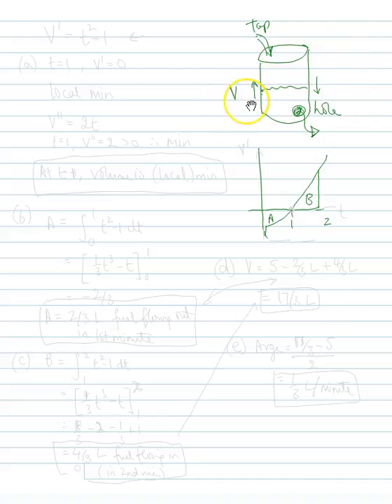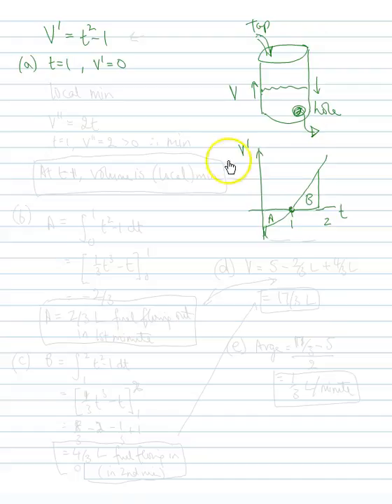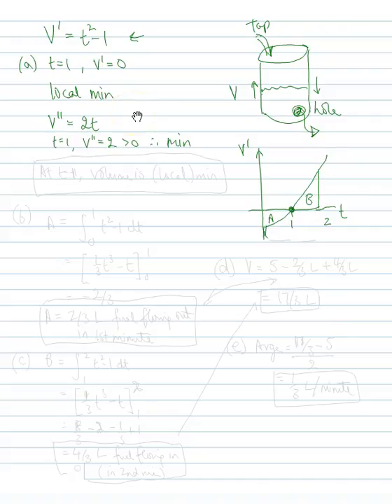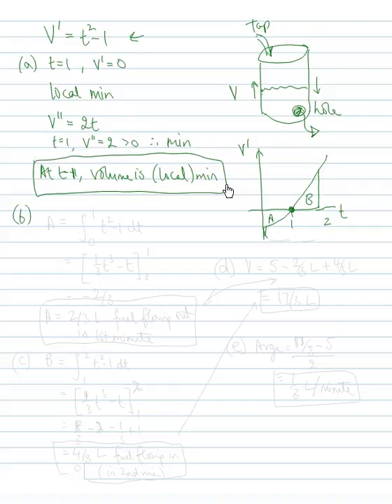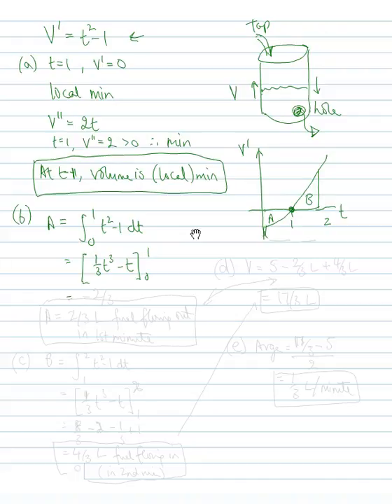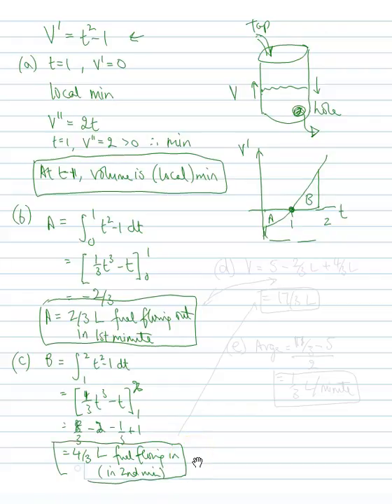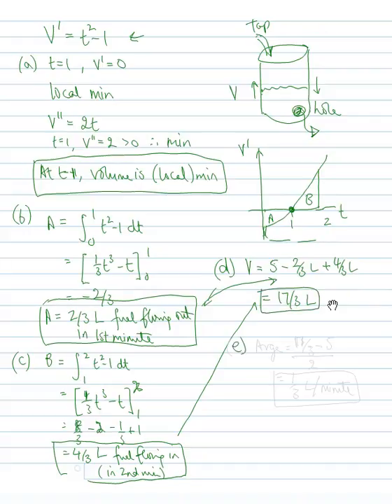Rate of change of fuel flow in a tank